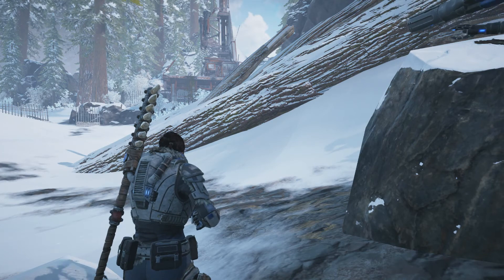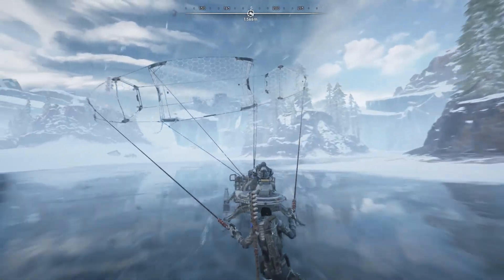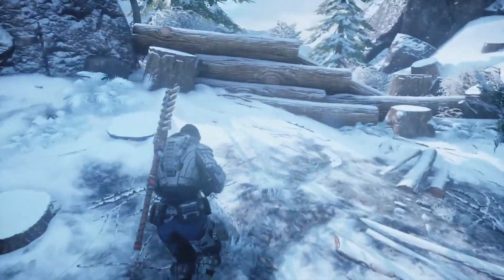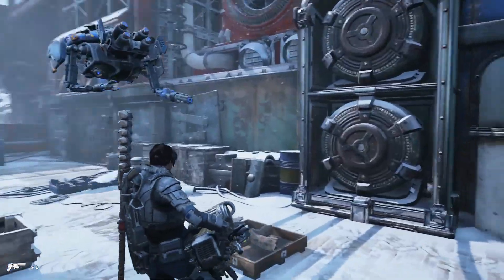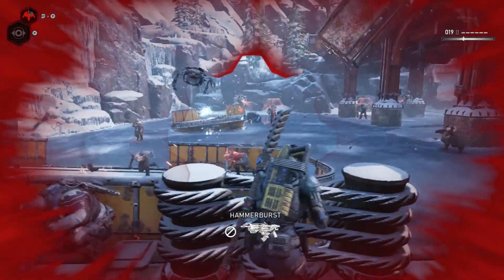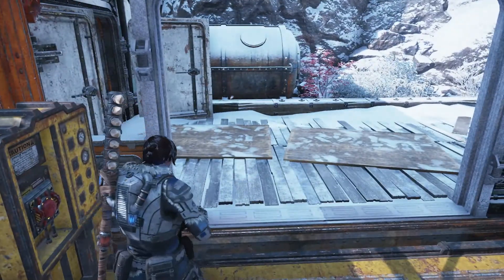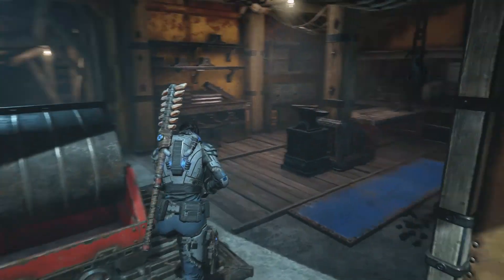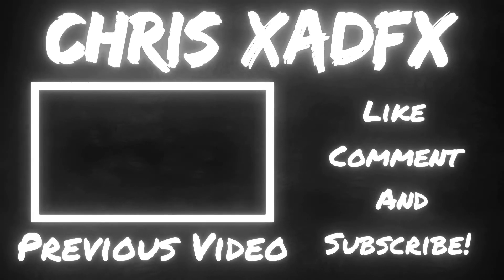THE MINE // Gears 5 Let's Play! Part 12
Hey what is up everyone! Join me as we go into the world of Gears of War 5 (Sera). As Kait tries to find her answers for her nightmares. along the way we will see familiar faces and familiar places! I will be trying to upload the story as fast as I can! I will be uploading Multiplayer matches with friends after!